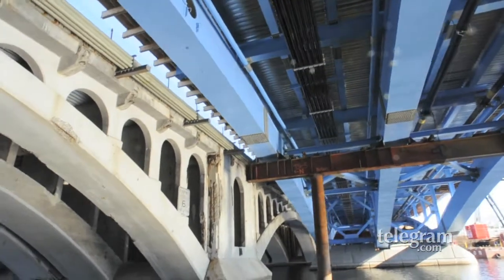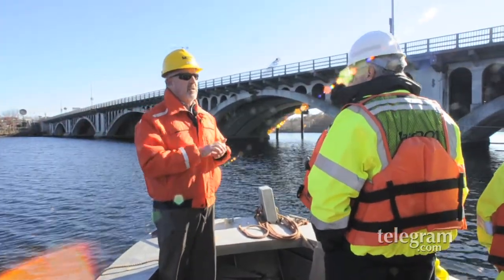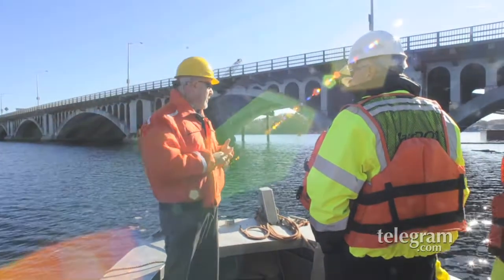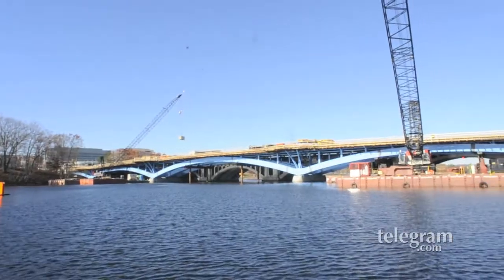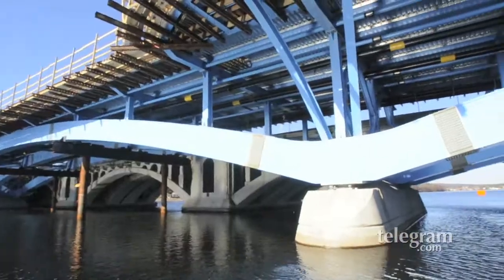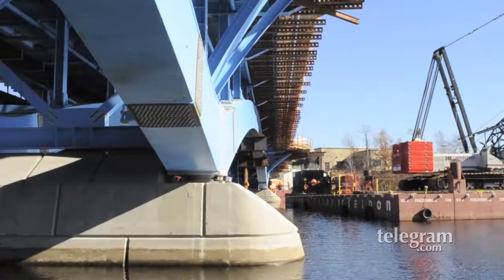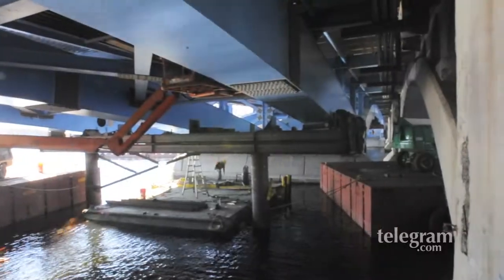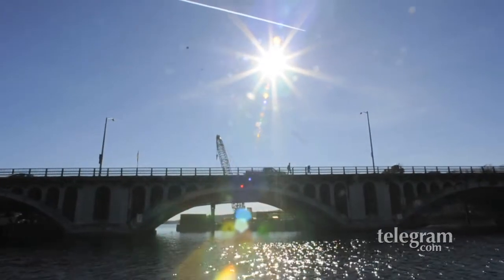Kenneth F. Burns Memorial Bridge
WORCESTER — It started 300 feet inside the murky water of Lake Quinsigamond.

Construction workers drilled huge steel columns into the bedrock at the bottom of the lake, then built steel arches above the water's surface. The arches were coated with steel sheets, which were topped with steel bars. This week, workers are pouring the concrete that will form the bridge's surface.

"It's kind of like building a cake, and then you pour everything on top of it," said Jonathan L. Gulliver, district highway director for the Massachusetts Department of Transportation.

The new Kenneth F. Burns Bridge on Route 9 is starting to take shape. The span now nearing completion is only half of the project. When the new span opens in January, workers will begin demolishing the old bridge and build another new one in its place.

Ultimately, there will be two identical bridges running side by side across the lake, one carrying traffic eastbound and the other westbound. Each bridge will have three lanes and be better equipped to carry the 45,000 vehicles that travel this stretch of Route 9 every day.